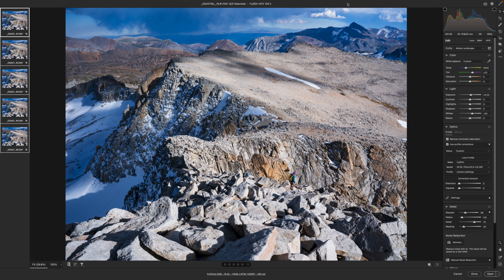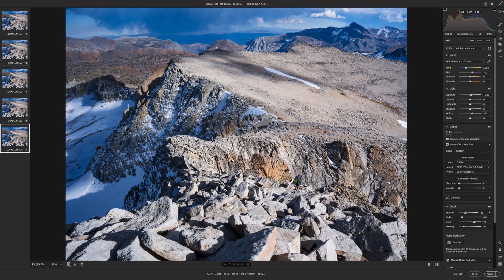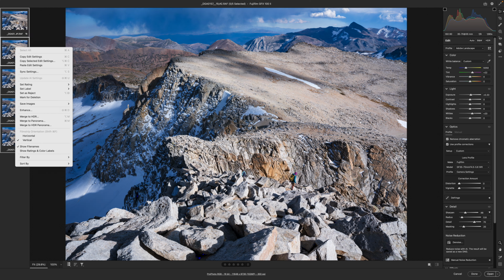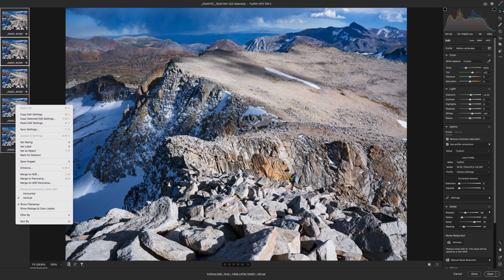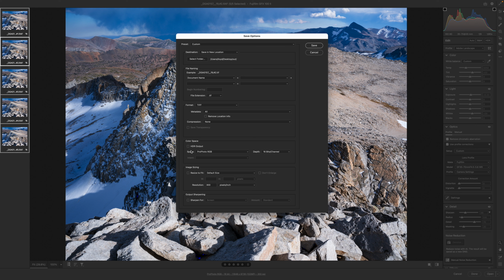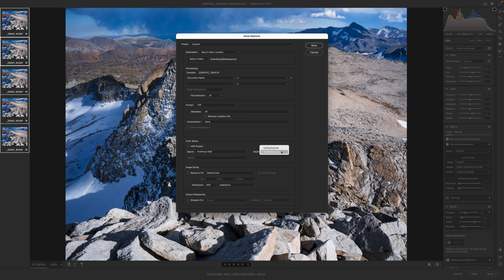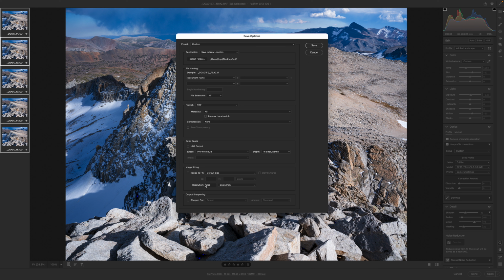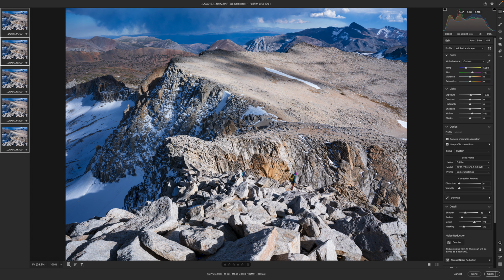Focus Stacking: Preparing Files Prior to Stacking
How to prepare and save the input files for the stacking process.